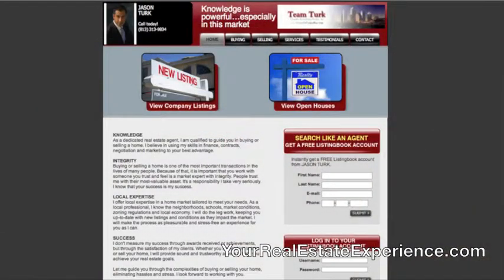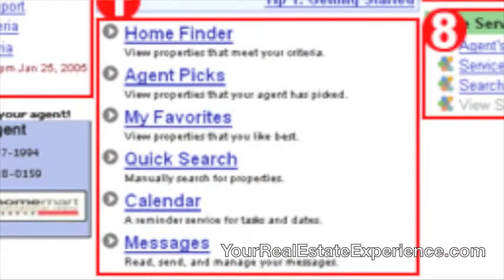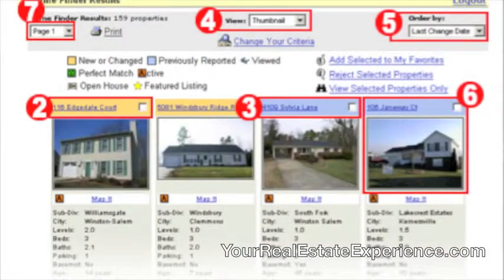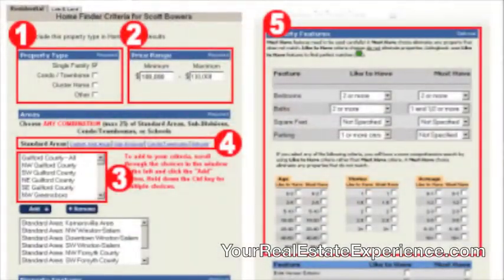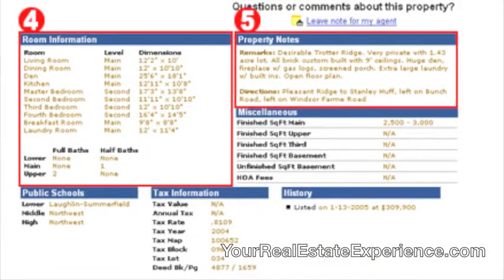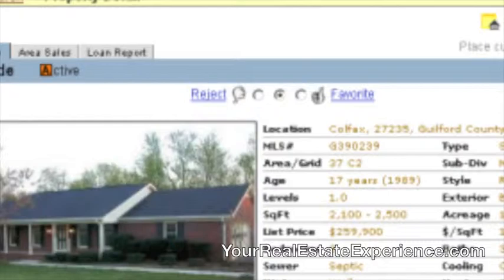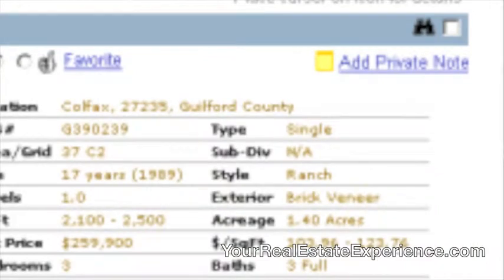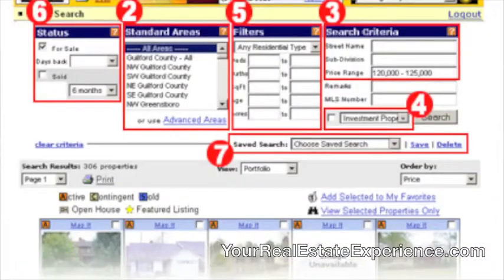Listingbook - Search Like A Realtor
This is a great, free tool to search for real estate and feel like you have access to the MLS.  This video gives you a quick tour of some of the features in listing book and how they can make you more powerful as a buyer.